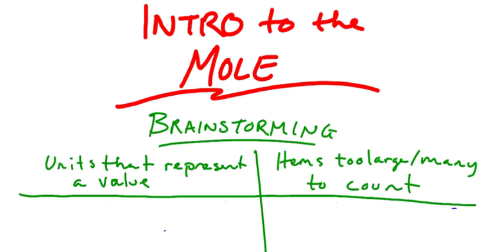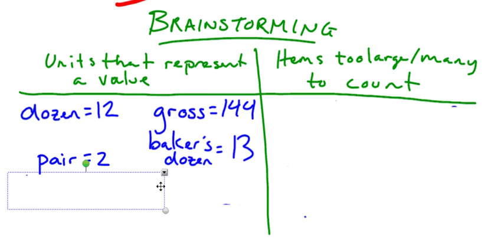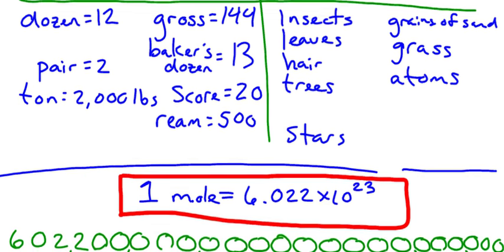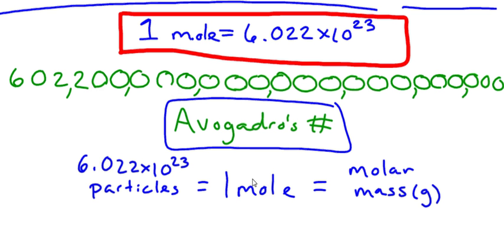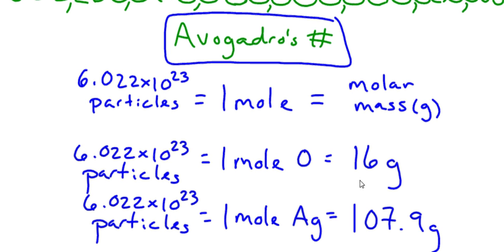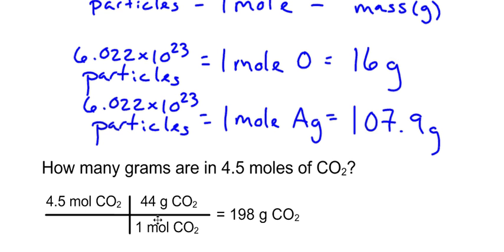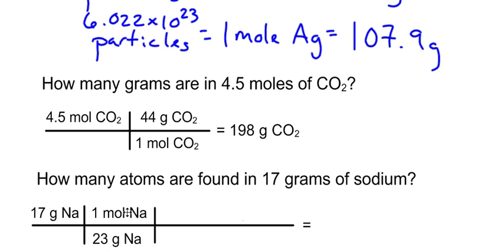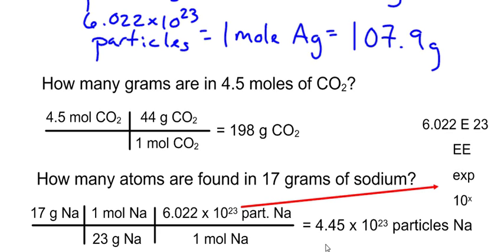The Mole Lecture